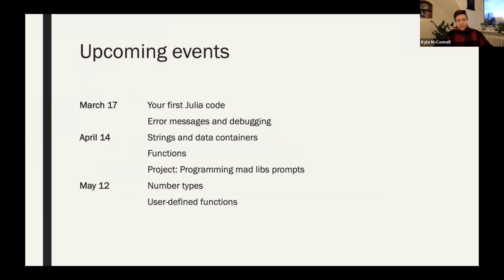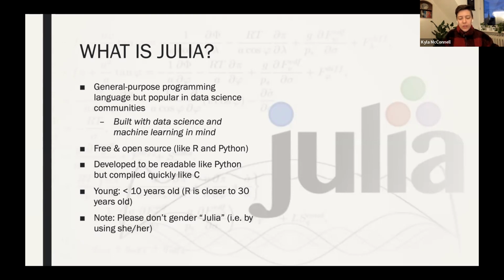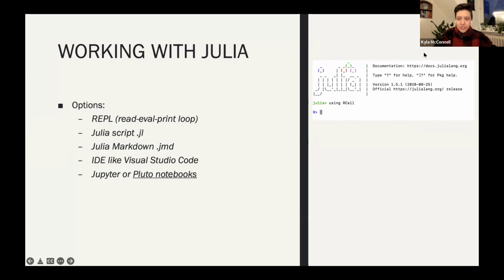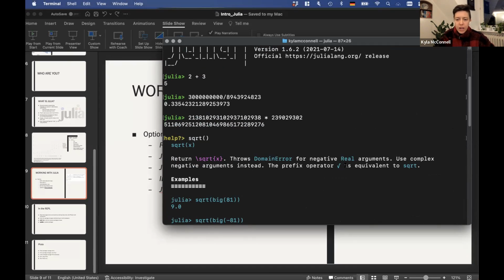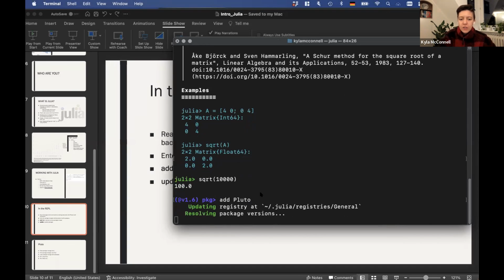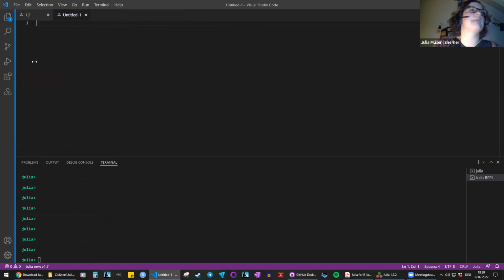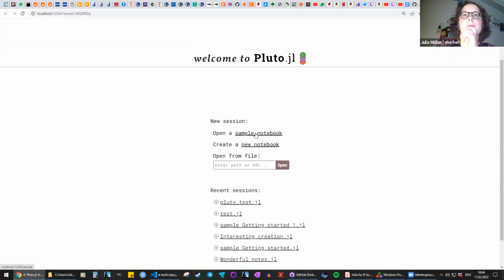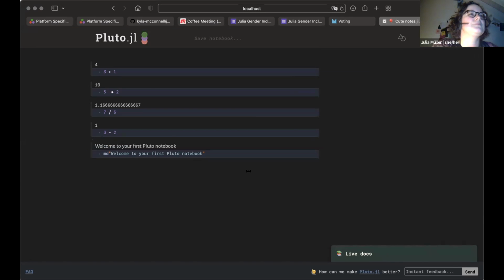Learn Julia with Us 01: Getting started with Julia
Learn Julia with Us is a workshop series by Julia Gender Inclusive taught by Kyla McConnell and Julia Müller. In this first workshop, we cover what Julia is, what makes it so exciting as a programming language, and why you might want to learn it! Together, we'll install Julia and look at how to work with the package ecosystem. Then, we'll get acquainted with some developer environments for the best programming experience.

The workshop took place on Zoom on February 17, 2022. For upcoming events, follow the Julia Gender Inclusive Meetup